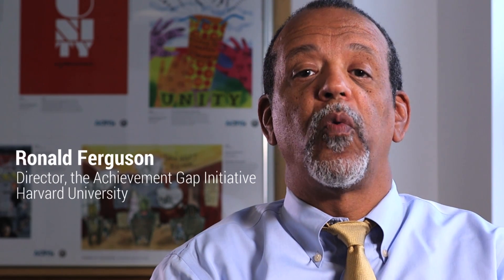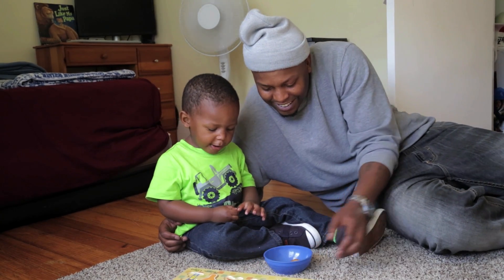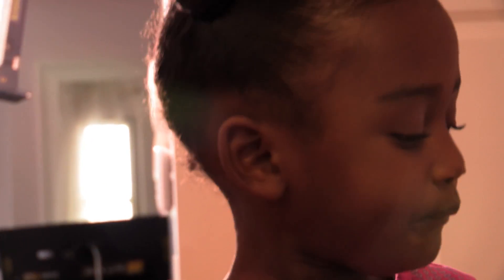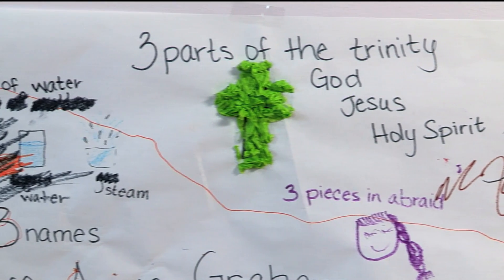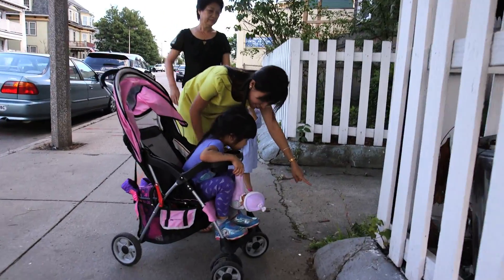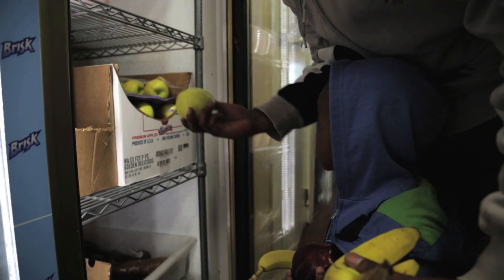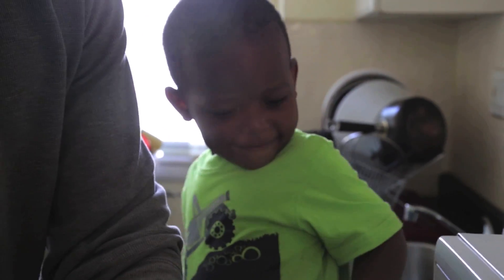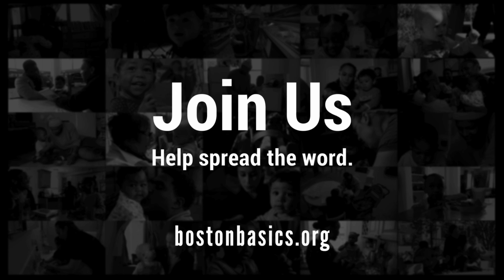Count, Group, and Compare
The Boston Basics are five fun, simple, and powerful ways that every family can give every child a great start in life.

This video is about the third of the Basics: Count, Group, and Compare.

Becoming good at math begins long before a child enters school. Infants are born pre-wired to learn simple math concepts. Over time, they will learn about numbers, patterns, and shapes.

In this video, families from Boston talk about the everyday ways they count, group, and compare.